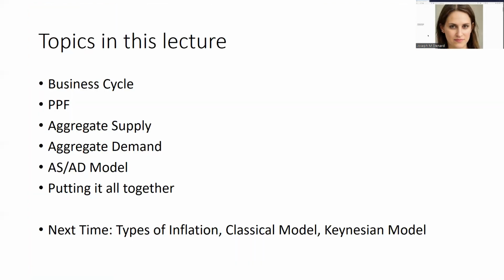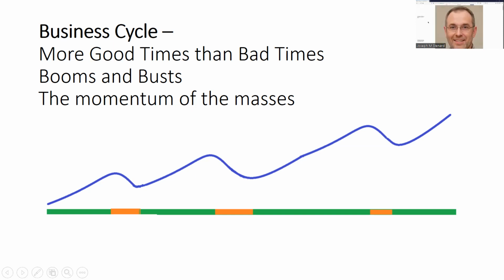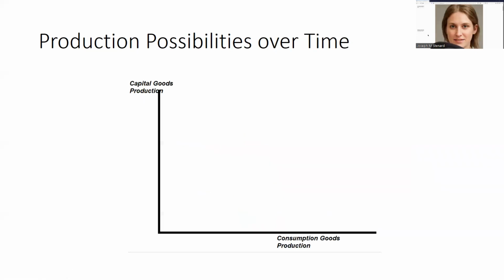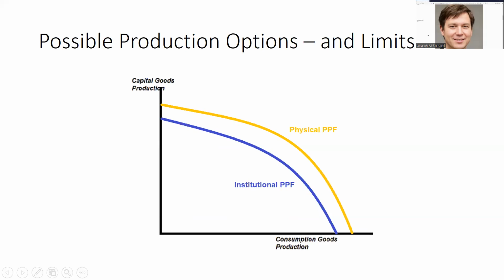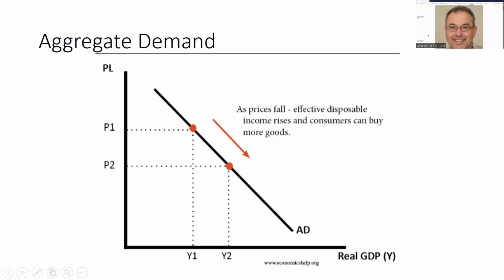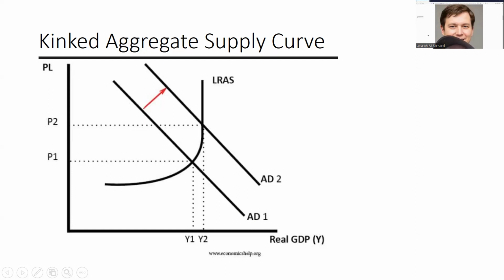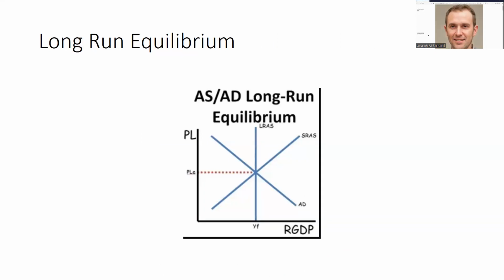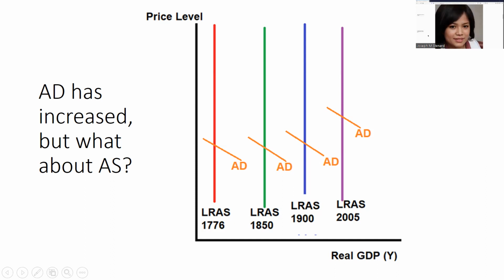Business Cycle, PPF and ASAD Models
An explanation of the relationship, similarities and valuable insights of three Macroeconomic models.
Topics Include:
Business Cycle
PPF
Physical PPF vs Institutional PPF
Aggregate Supply
Aggregate Demand
AS/AD Model
Putting it all together
Historical Examples
USA 1776 to Present
USA 1920 to 1927